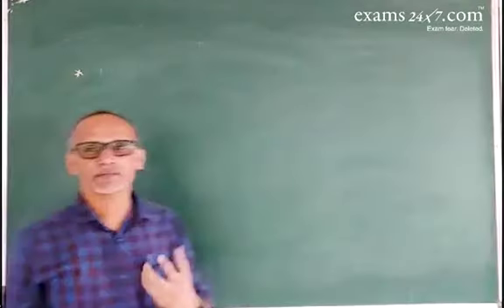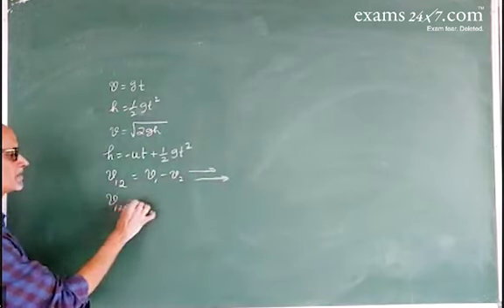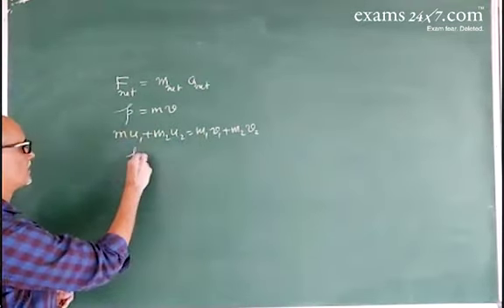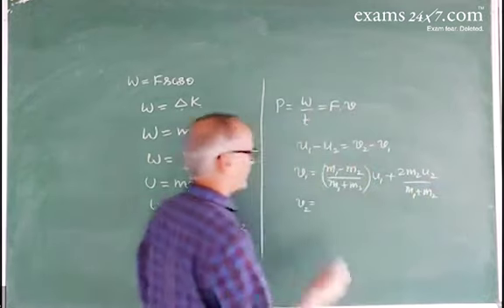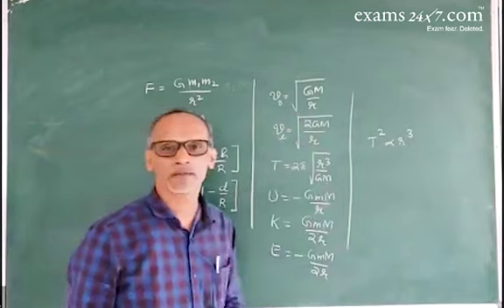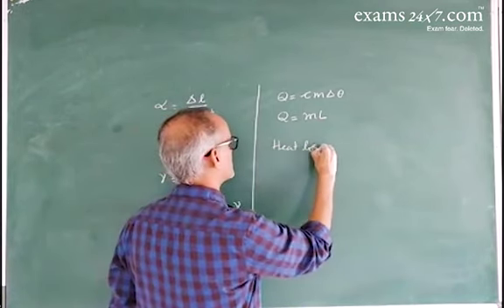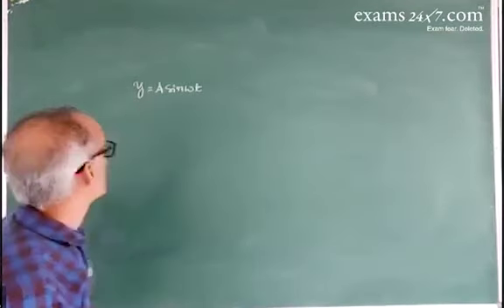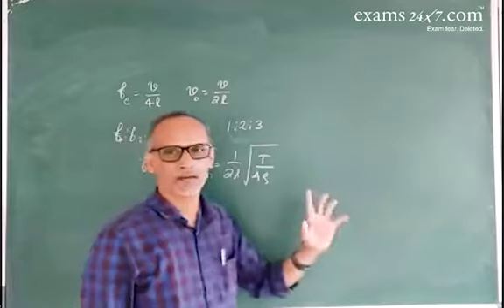Physics - Last Minute NEET Preparation I PUC - Tips and Tricks